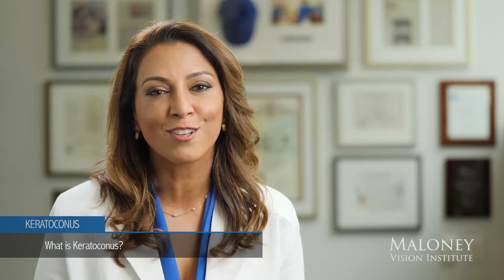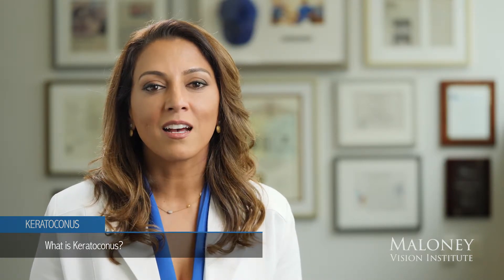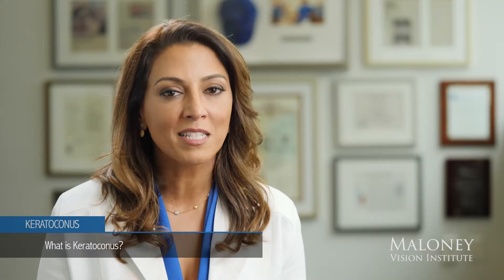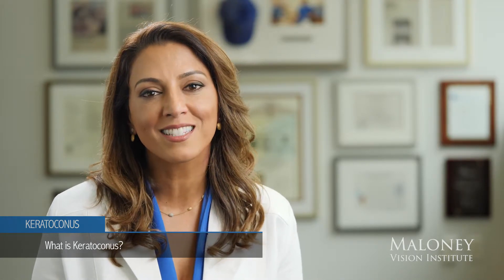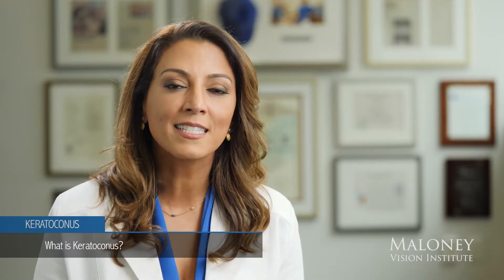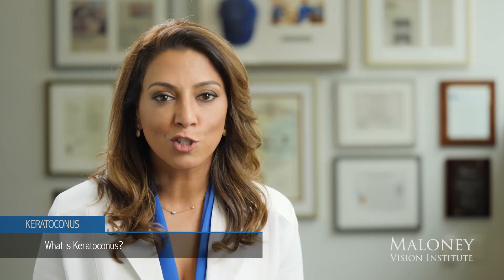What is Keratoconus?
Patients who suffer from keratoconus experience a bulging and protrusion of their cornea in a cone-like shape. This occurs as a result of thinning of the cornea.  Dr. Neda Shamie explains the variety of treatment options for keratoconus patients.